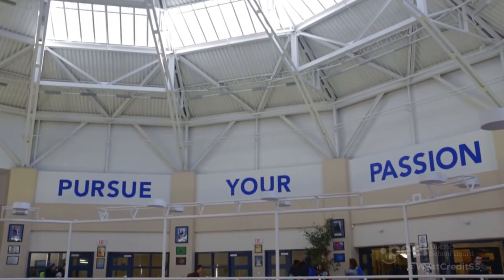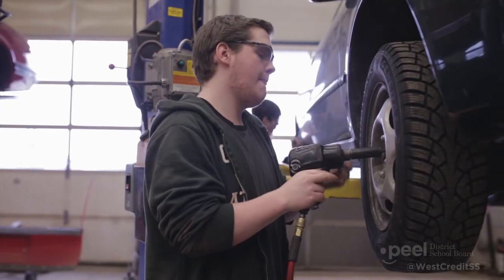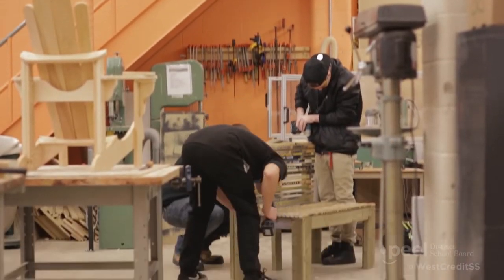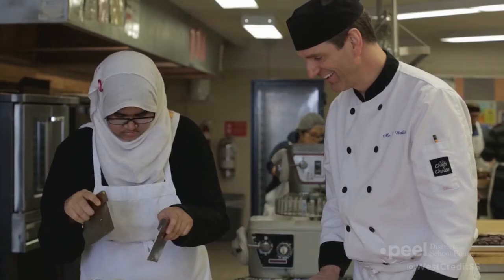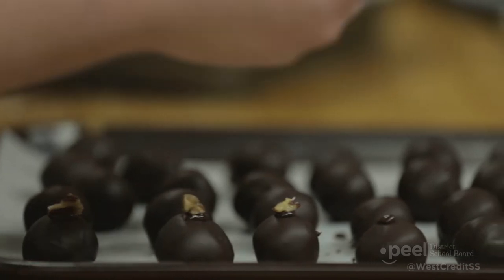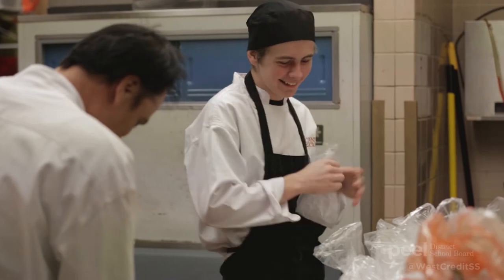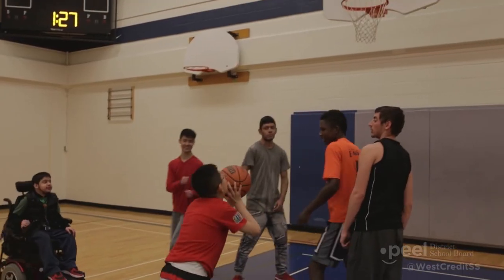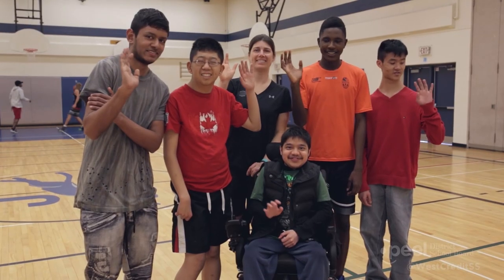Welcome to West Credit S.S. Full Version